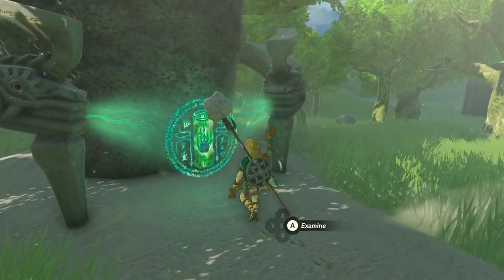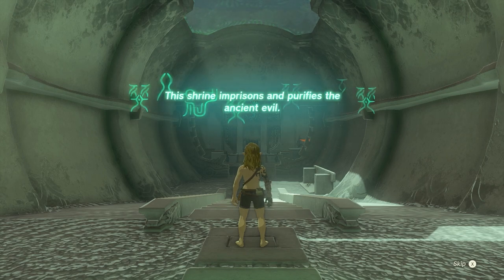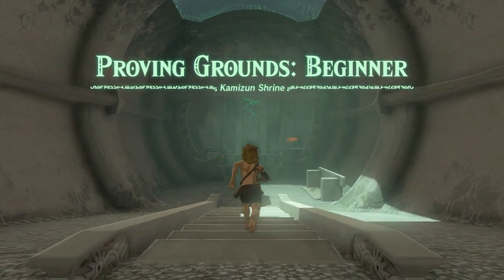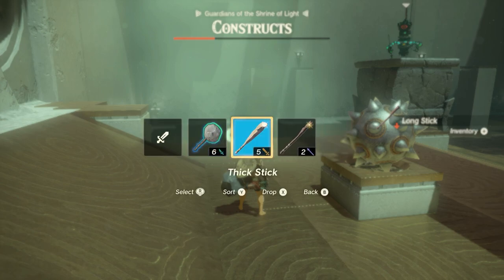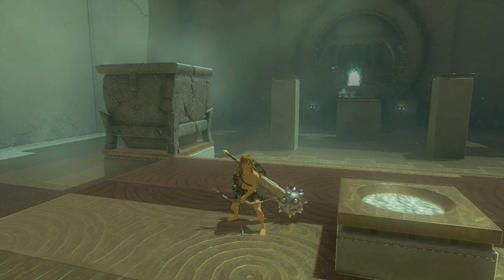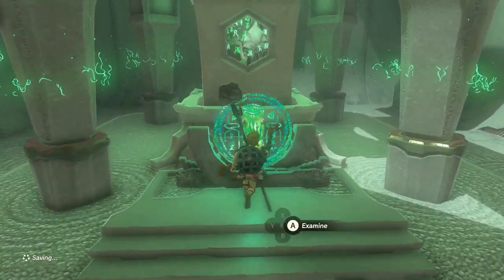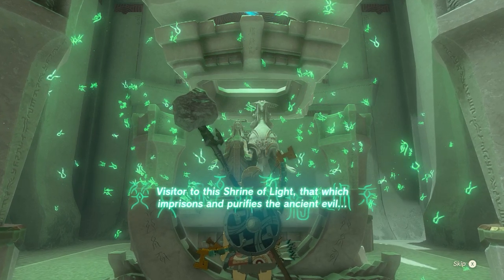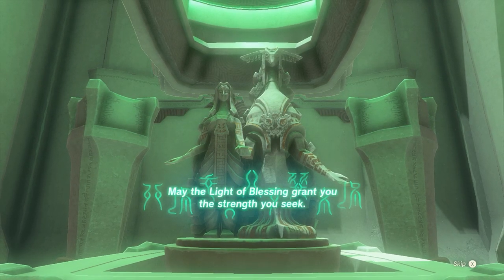GUIDE Kamizun Shrine (Proving Grounds: Beginner) Legend of Zelda Tears of the Kingdom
This Zelda Tears of the Kingdom Shrine GUIDE explains how to complete the Proving Grounds: Beginner Shrine.

This shrine in The Legend of Zelda Tears of the Kingdom is called the Kamizun Shrine.
Located: The Kamizun Shrine is located in Hyrule Field in the Central Hyrule Region.

In this guide series, I will cover different shrines.

0:00 - Intro
0:30 - Entering the shrine
5:15 - Outro

I stream this game and many other games on Twitch, follow me there as well:

Nintendo (Zelda OoT - TotK - MM)